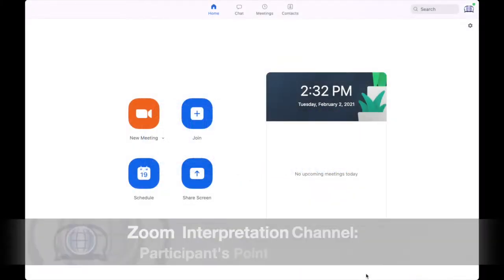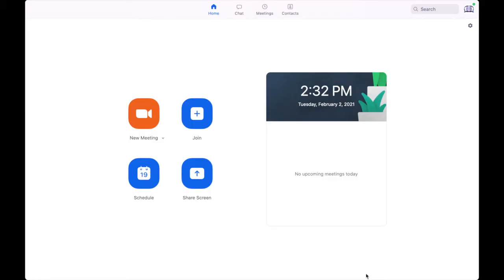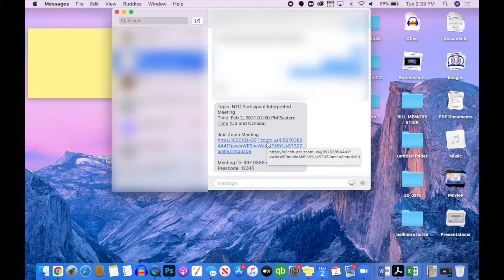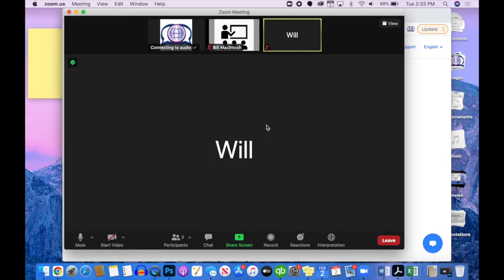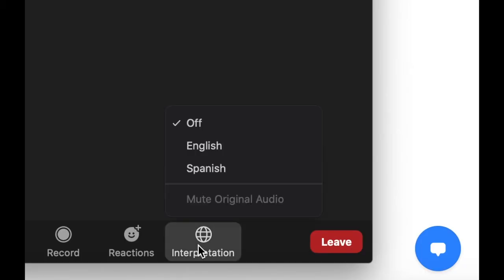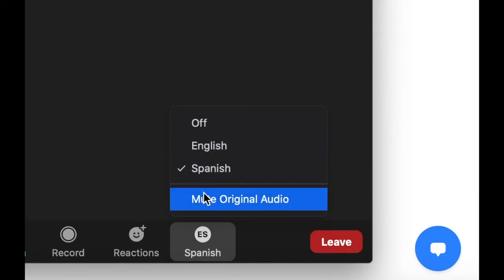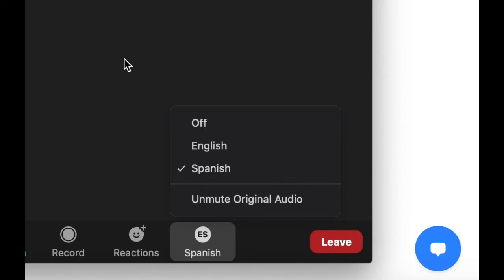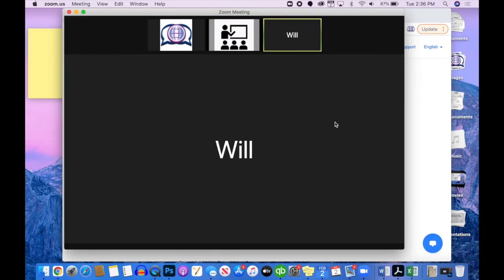How to use the Zoom Interpretation Channel as a PARTICIPANT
In this video NTC demonstrates how participants can access the Interpretation Channel during a Zoom Meeting.